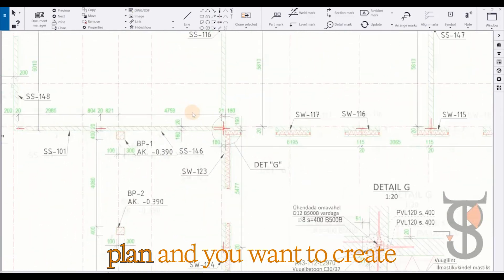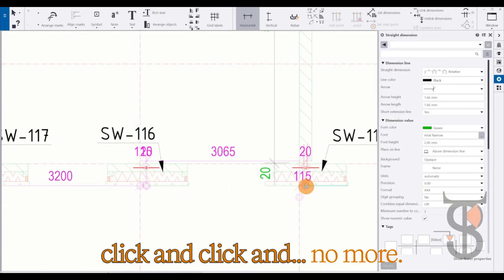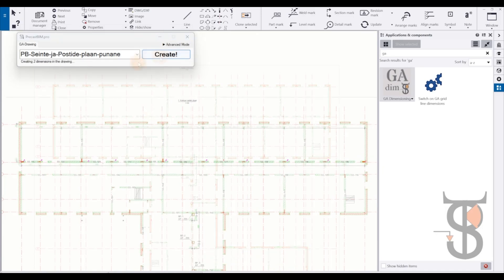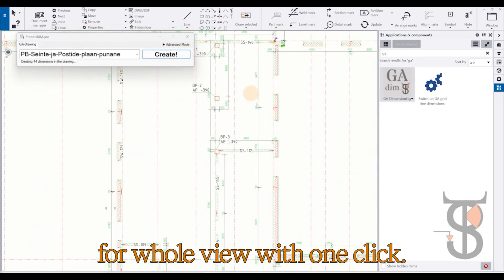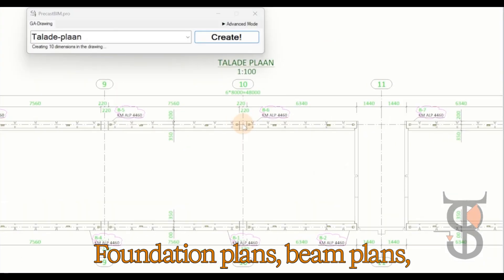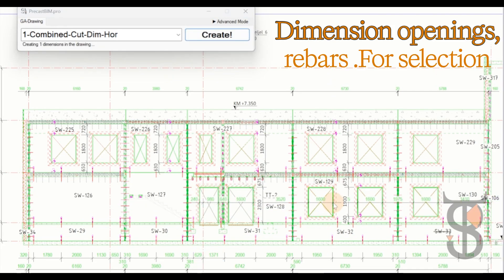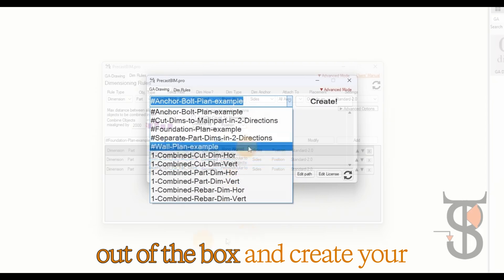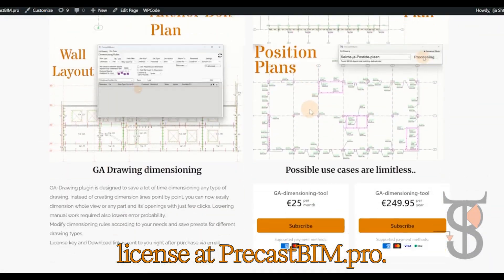Best Dimensioning Plugin For Tekla Structures. PrecastBIM.pro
Short Demonstration video of Updated Plugin capabilities.
Create All needed Dimensions in few minutes GA drawing automatically.

Download at Tekla Warehouse and get license at precastbim.pro